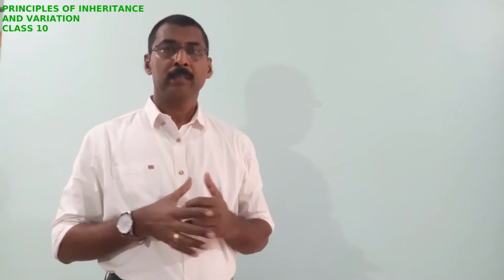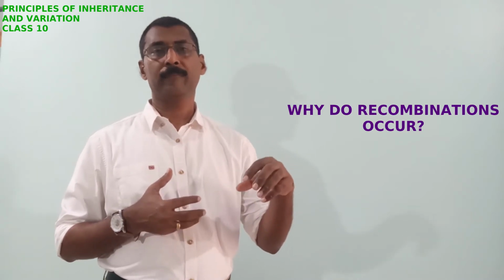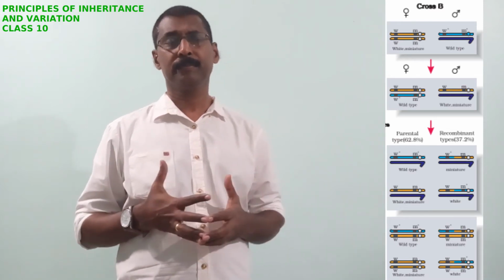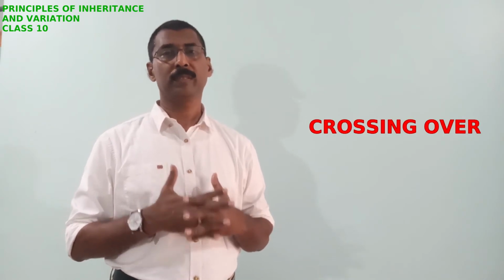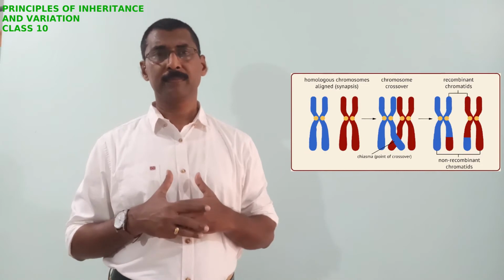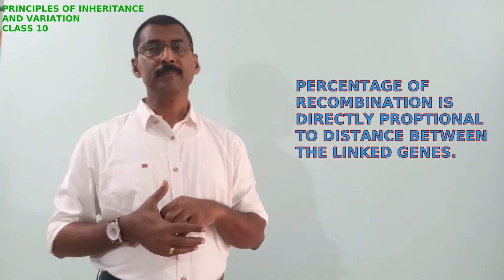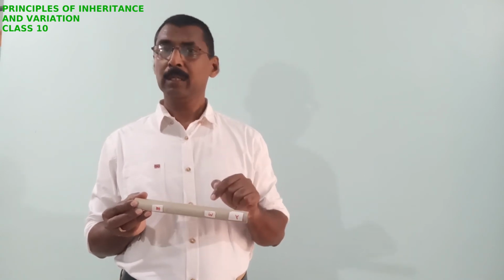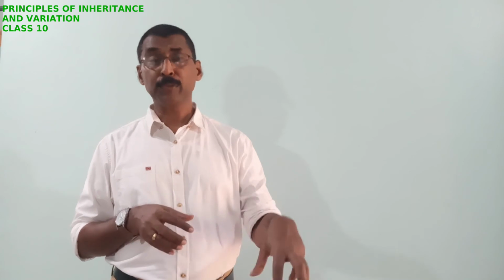PRINCIPLES OF INHERITANCE AND VARIATION 10